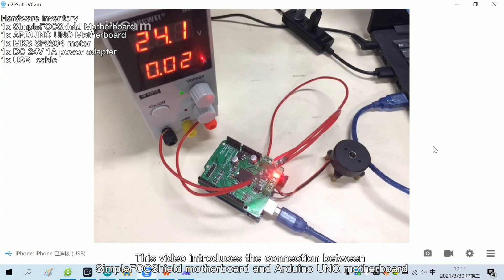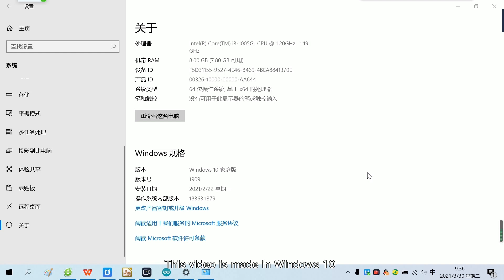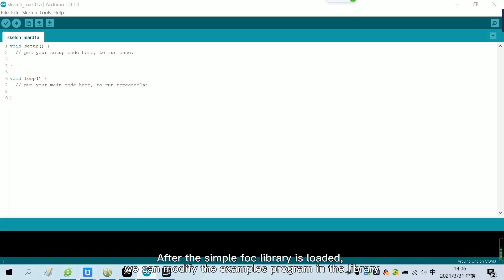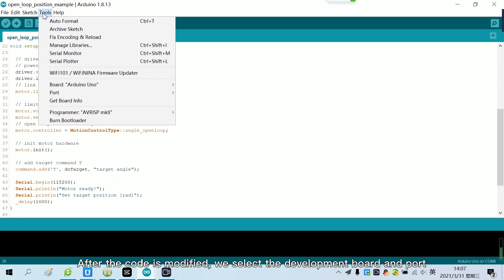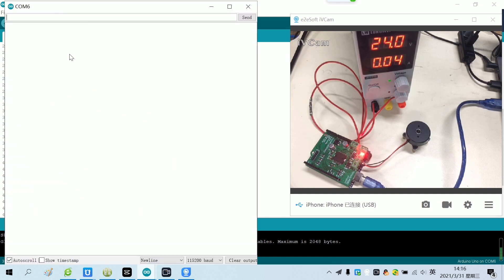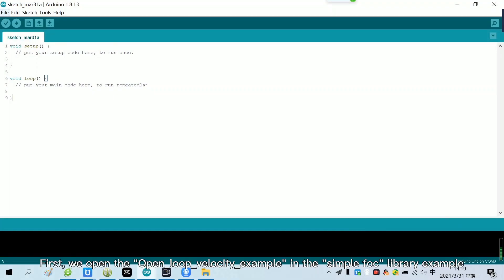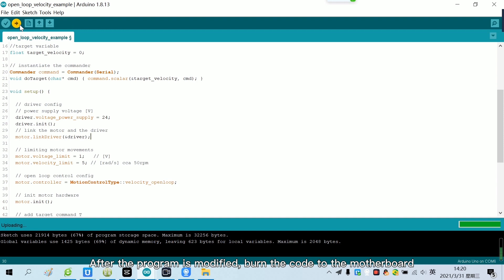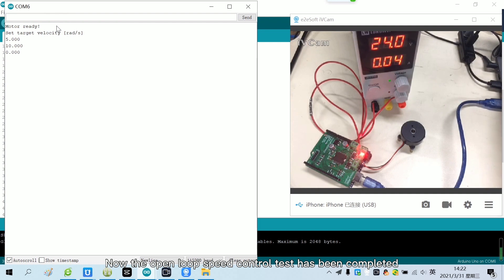Makerbase SimpleFOC Lesson 1 Getting started